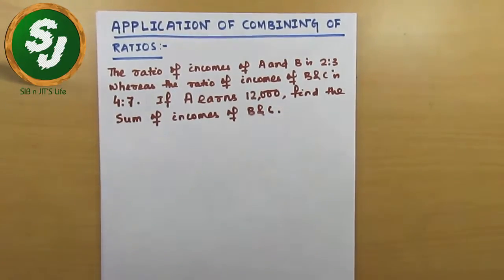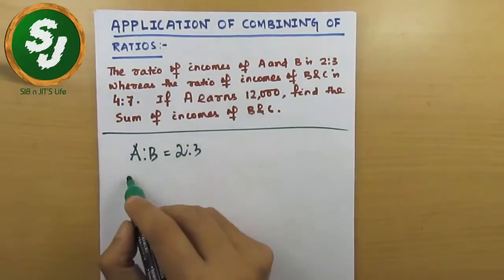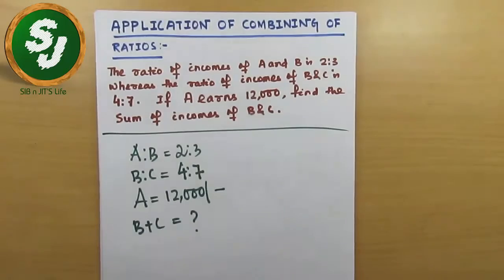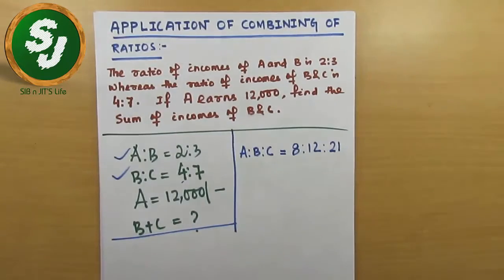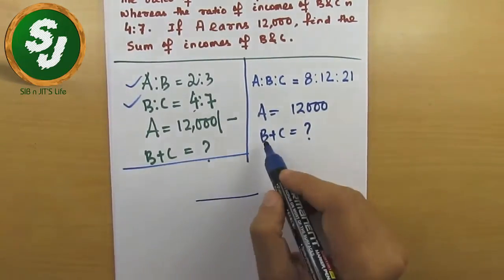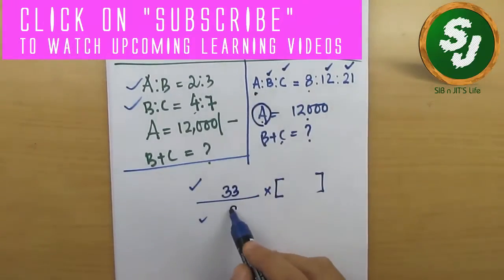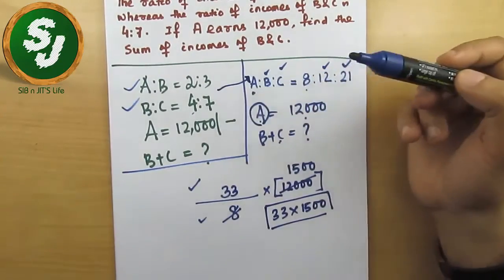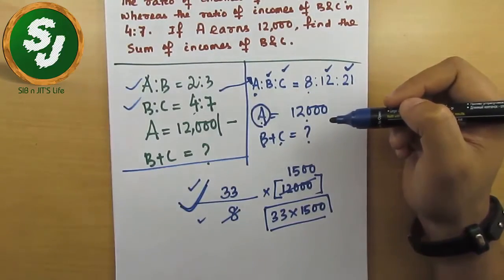Video#15 "Application of combining of two ratios-Important for IBPS"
This video explains you the inherent concept behind a ratio.In this video you will understand a simple trick involved to solve a tricky situation in Mathematics. Most of times in different competitive examination, these type of questions come with different weightage. So learn it well so that it would be easy to implement the concept quite spontaneously.

Good Luck.